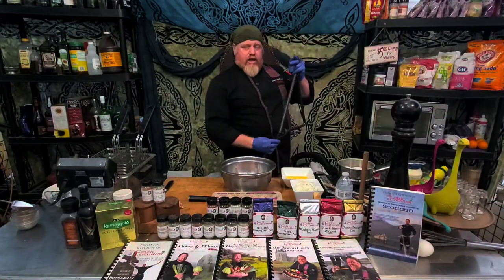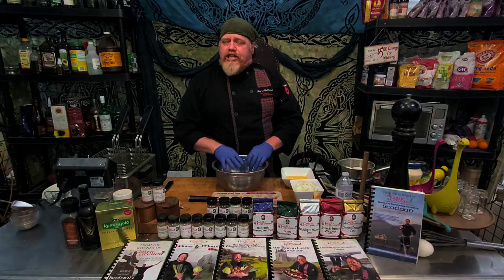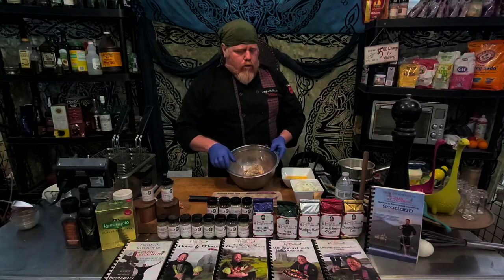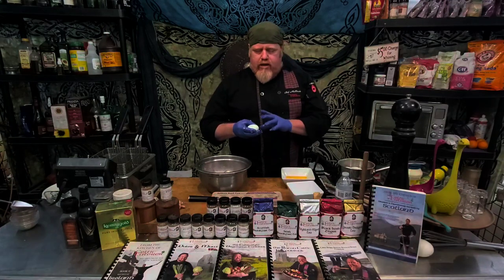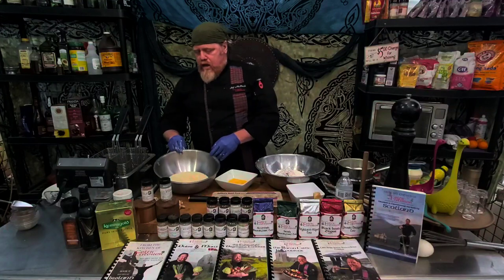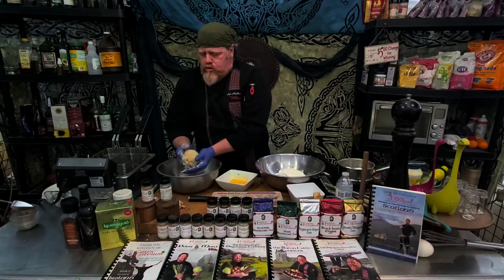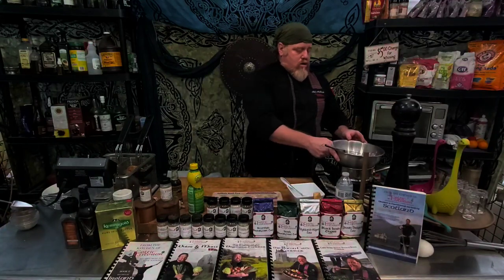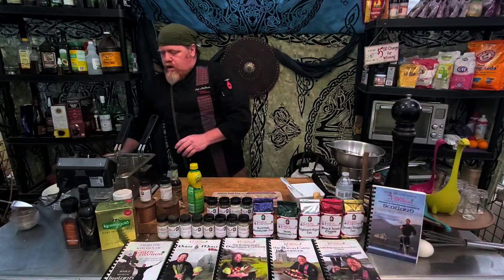Scotch Eggs (Really Lochness Monster Eggs) & Sauce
Here is a lovely Celtic, perhaps Pseudo- Celtic dish of Scotch Eggs.  As far as those of Scottish Decent all across the globe, Scotch Eggs have become a symbol of the Cuisine.  Lean how to mix the meat, and keep it covering the egg.  Find out what additional flavors are added and the Sauce, the Sauce is what really brings this dish full circle.